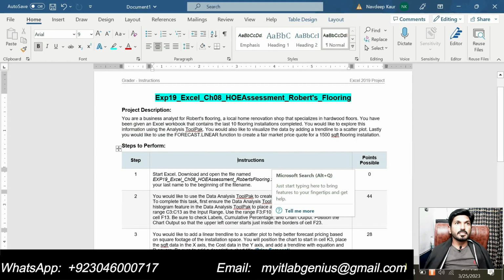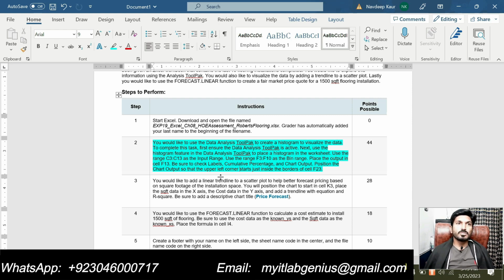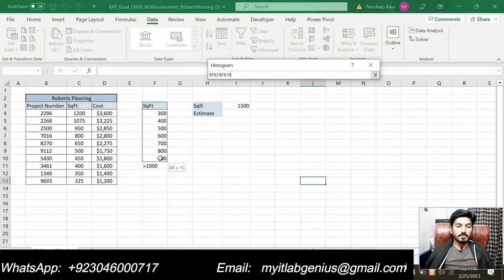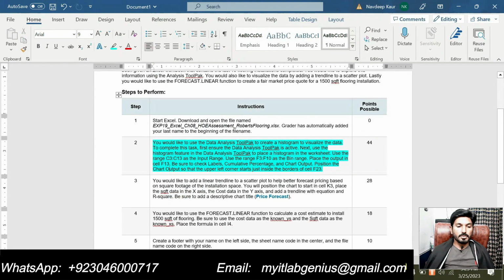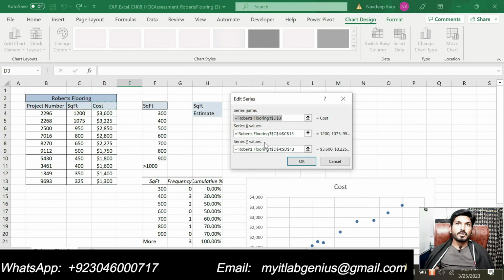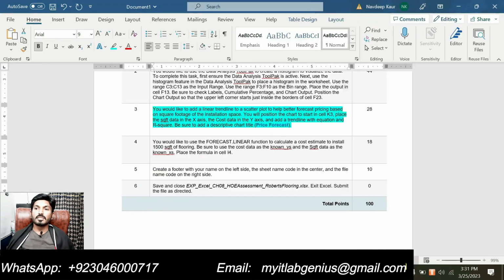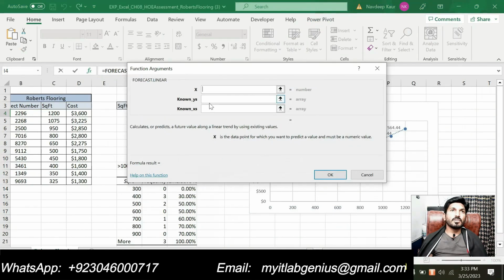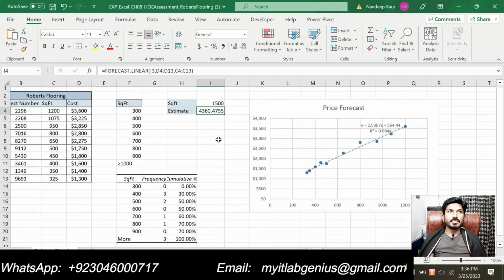Exp19_Excel_Ch08_HOEAssessment_Robert's_Flooring | Excel Chapter 8 Robert's Flooring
Exp19 Excel Ch08 HOEAssessment Robert's Flooring
Excel Chapter 8 Hands-On Exercise Assessment - Robert's Flooring